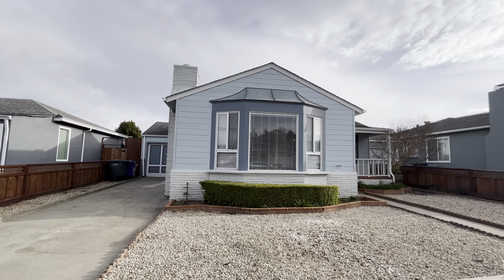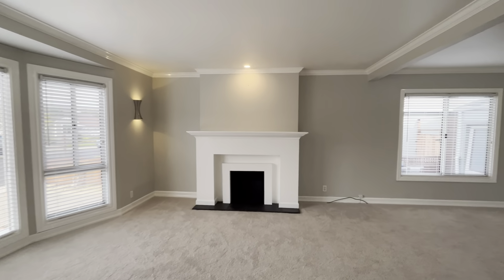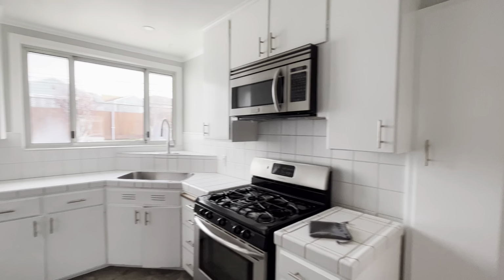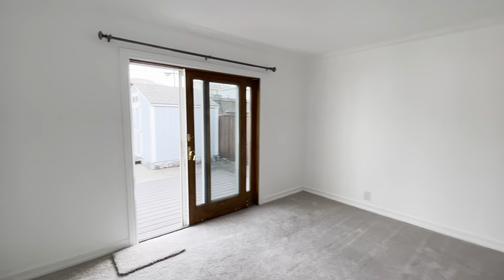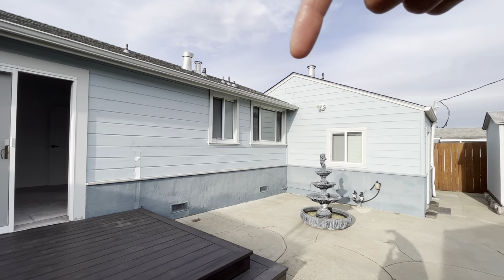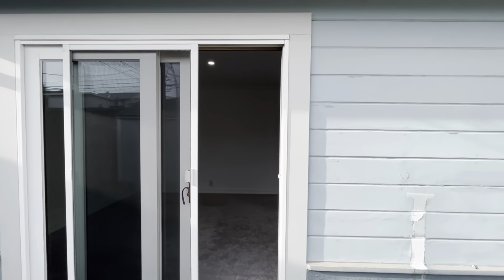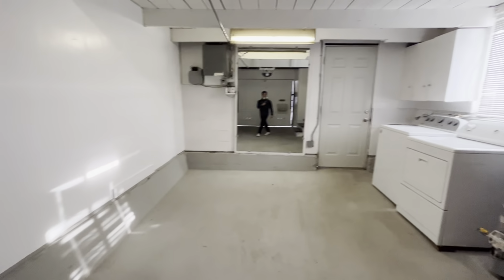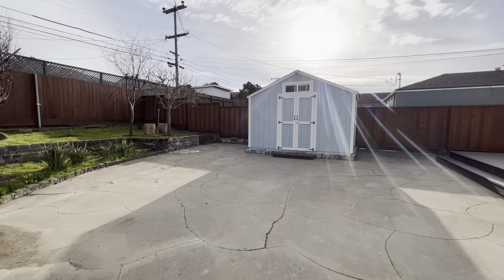209 Wildwood Dr, South San Francisco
Brentwood Single Family Home. 2 Bedrooms 1 Bath in Excellent Condition. Recessed Lighting, and Crown Molding. Clean and Move-In Ready Condition. Quiet Street and Great Neighborhood. Close to all Conveniences.

Listed by John Fahey